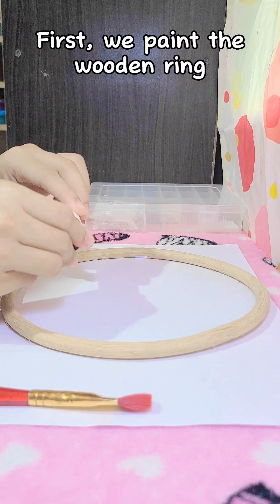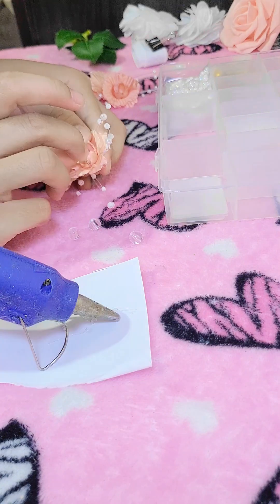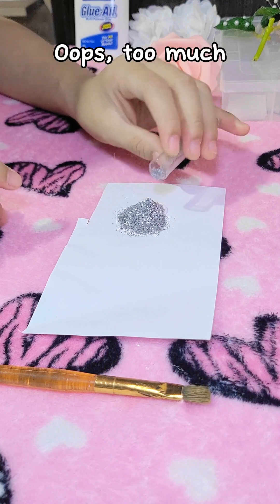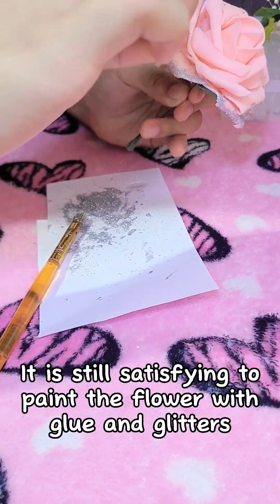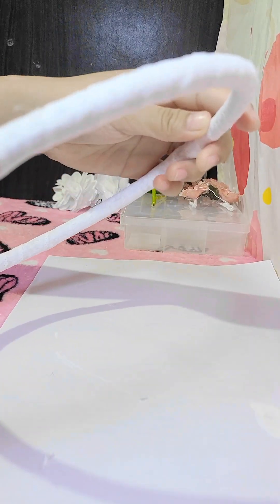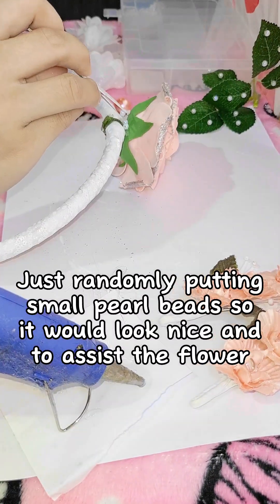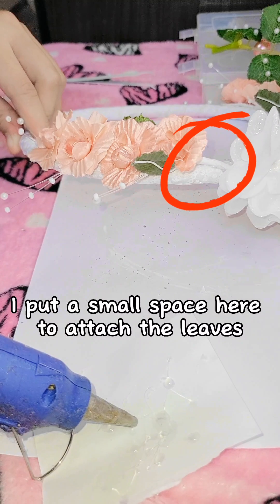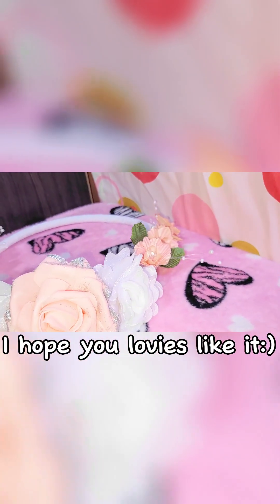🌸🌺🌷|| Making a flower headgear with me|| For my upcoming costume ||🌷🌺🌸